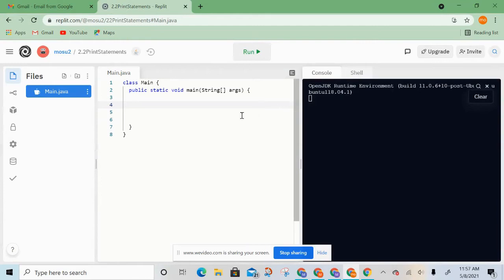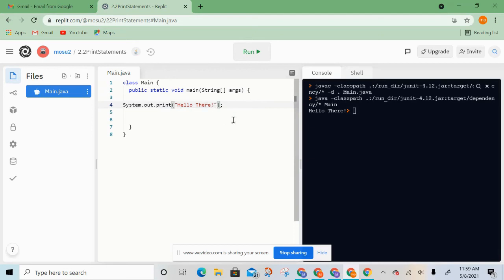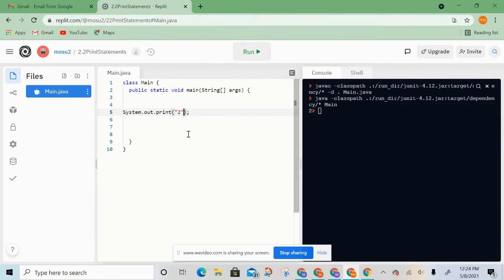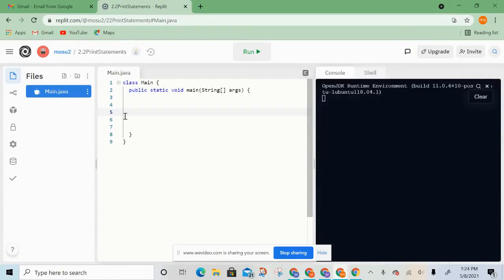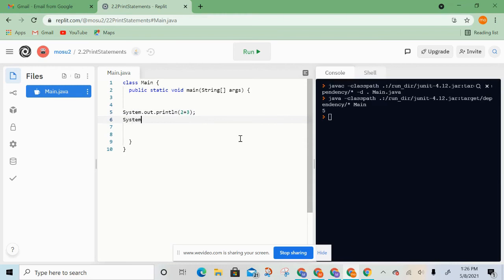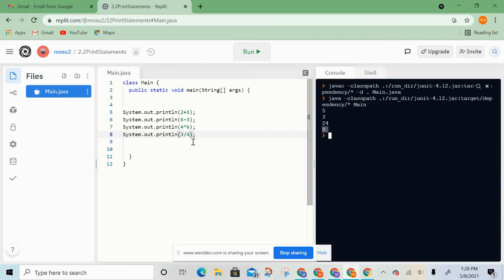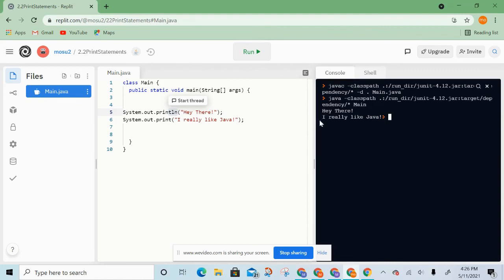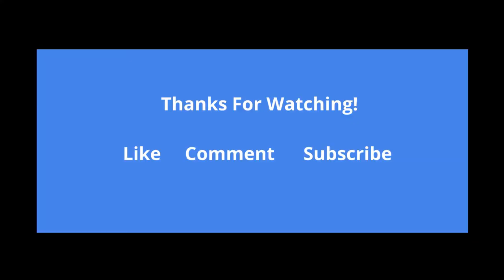Episode 2.2: Printing Words/Phrases, Numbers, and Mathematical Expressions to the Screen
This video goes over the basics of how to print the following to the screen using Print Statements:

- Words/Phrases (also known as Strings)
- Numbers
- Mathematical Expressions

This video does not cover the full extent of all of the possible things you can do when printing each of these categories; a more thorough description will be covered in later videos.

Important Links (copy and paste into Search Engine):

- Replit.com